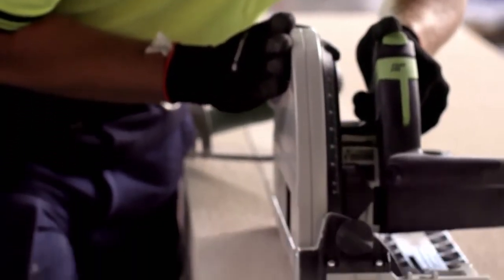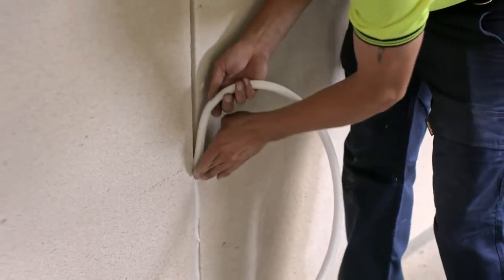Lightweight autoclaved aerated concrete wall panels for thermal and sound insulation